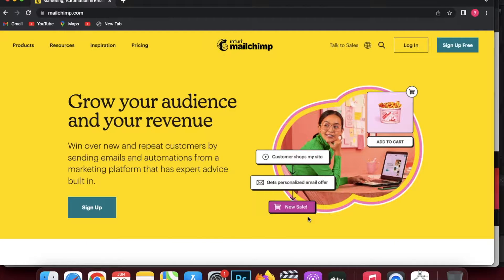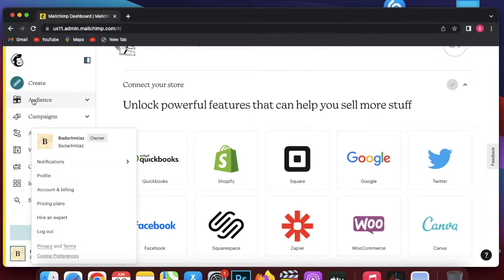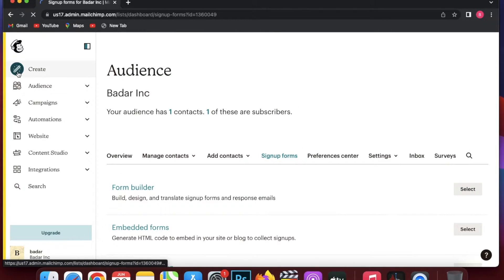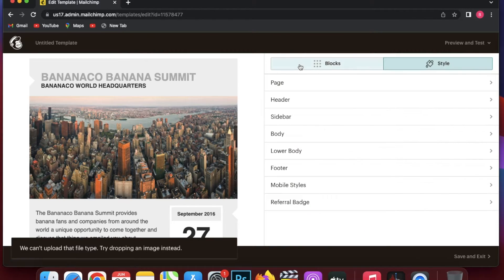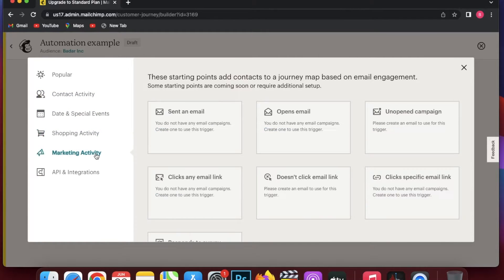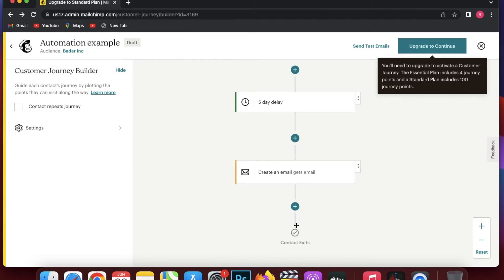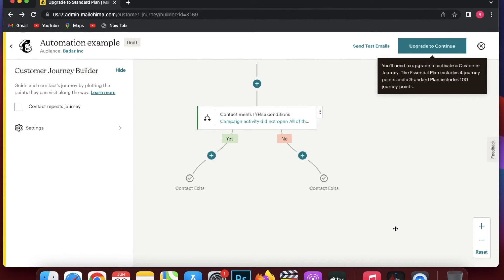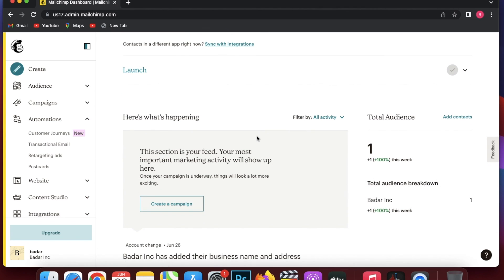Automated Email to new Subscribers Mailchimp | Full Guide